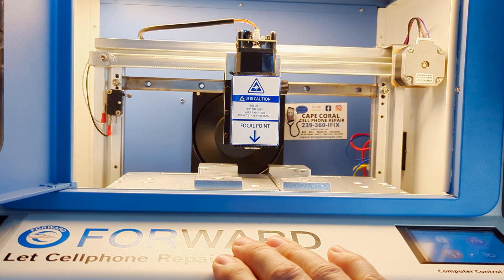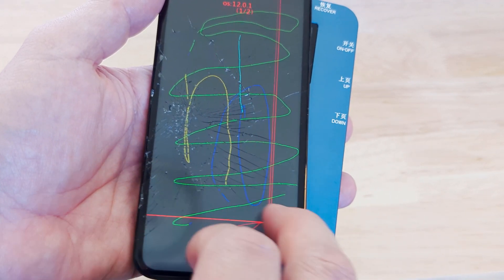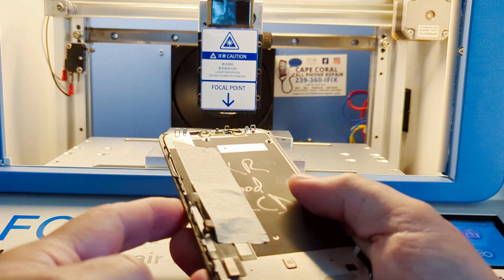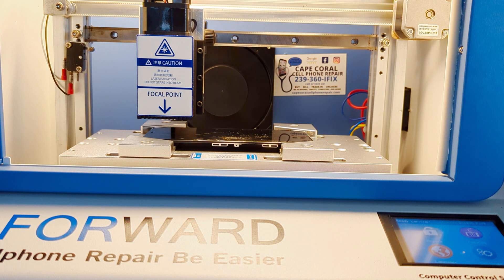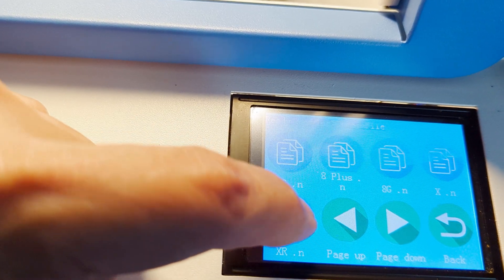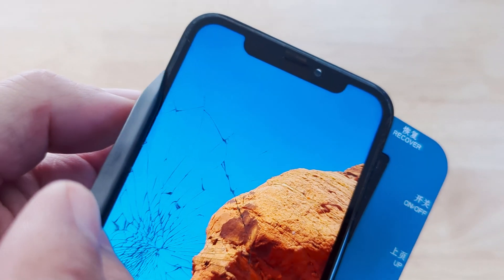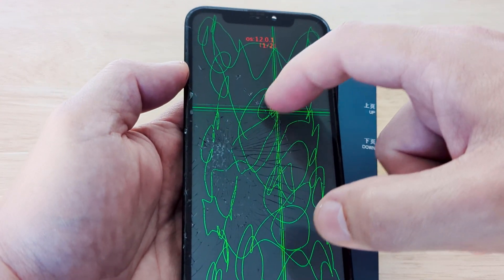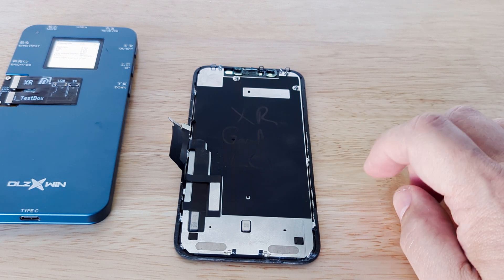Forward Blue Laser machine Apple iPhone refurbishing frame removal method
Blue Laser machine ELSEWHERE.

In this video, we go over how simple it is to use the laser machine to loosen the adhesive on the framing of the Apple iphone, before you use the wire to separate the glass.

Tools I use on my laser machine.

Supplier back glass w/Apple logo...
Use this to wipe the phone after laser if you have burn smell on the phone.